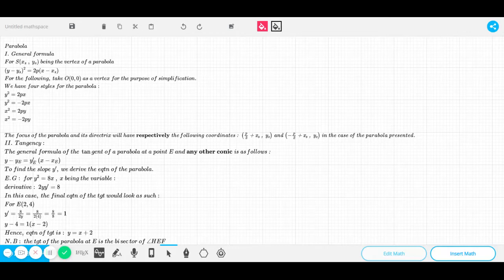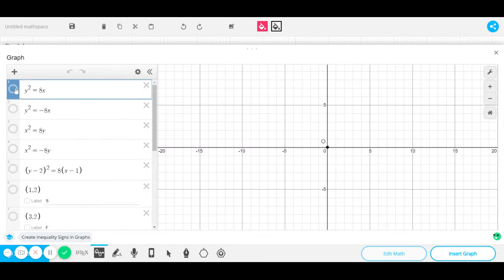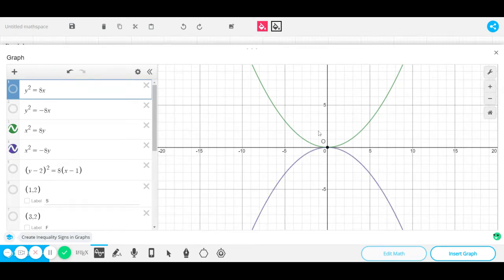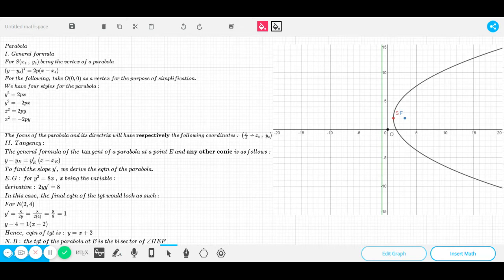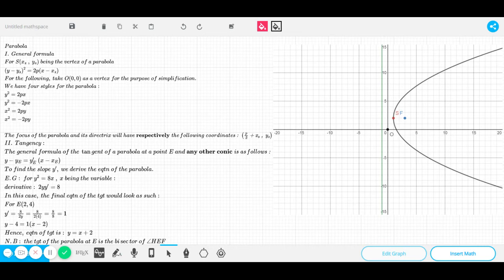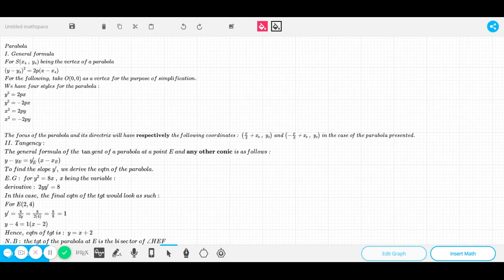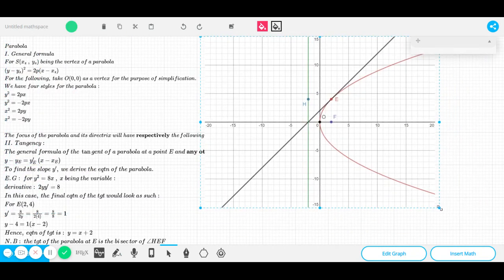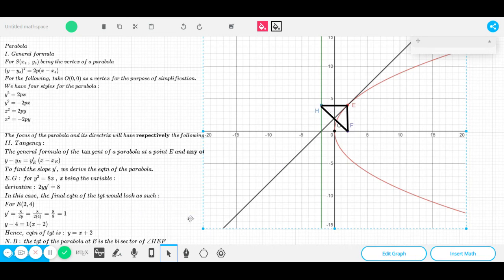Conics: Parabola; Formula, Styles, Focus, Directrix, Tangency, and Properties - The Science Geek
The parabolic shape is found almost everywhere around us. It might have first been surfaced by Galileo through his book: Dialogue Concerning Two New Sciences. We see parabolas everywhere from ball bounces to satellitle dishes and Davinci's famous parabolic paintings.